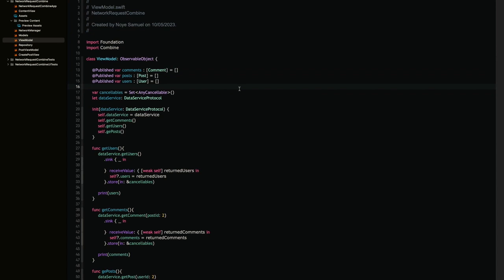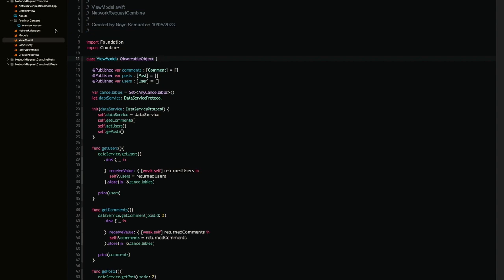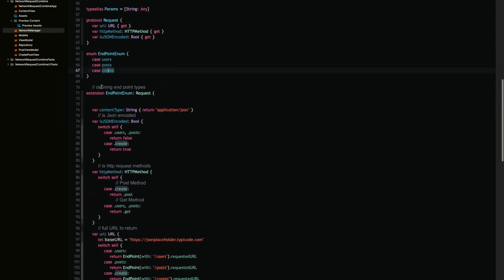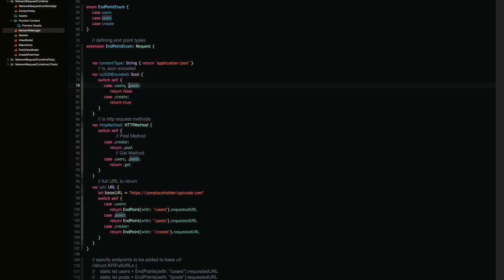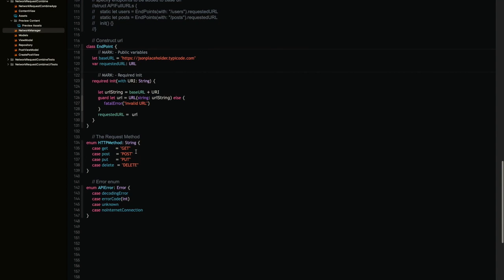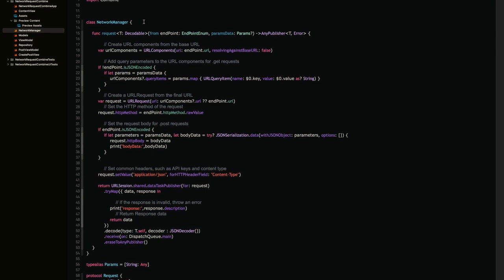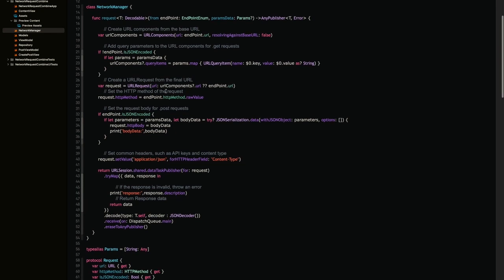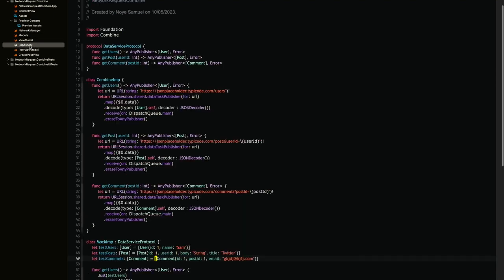Building a Generic Networking Layer in iOS Swift with Combine | Advanced iOS Development. EP 1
Title: Building a Generic Networking Layer in iOS Swift with Combine | Advanced iOS Development

Description:
In this advanced iOS development tutorial, we'll explore how to create a robust and reusable networking layer in Swift using the Combine framework. By leveraging the power of Combine, we can streamline our network requests and handle asynchronous operations in a more elegant and efficient manner.

iOS networking, Combine framework, Swift, networking layer, URLSession, REST API, asynchronous programming, reactive programming, iOS development tutorial, advanced iOS development, Combine operators

In this tutorial, we'll cover:
- Setting up the foundation: We'll start by creating a basic structure for our networking layer, including handling request types, creating request builders, and managing API endpoints.
- Leveraging Combine: We'll dive into the Combine framework and explore its key components, such as Publishers, Subscribers, and Operators. We'll see how Combine can simplify our networking code and handle asynchronous operations seamlessly.
- Implementing API requests: We'll demonstrate how to make GET, POST, PUT, and DELETE requests using URLSession and Combine. We'll handle response decoding, error handling, and chaining requests using Combine operators.
- Testing and error handling: We'll cover techniques for testing our networking layer and handling various types of errors, including network errors, API errors, and unexpected responses.
- Building a reusable networking layer: We'll focus on creating a generic networking layer that can be easily integrated into any iOS project. We'll explore techniques for abstraction, modularity, and extensibility to make the networking layer adaptable to different API architectures and requirements.

Join us in this tutorial to level up your iOS development skills and learn how to build a powerful and flexible networking layer using Swift and the Combine framework.